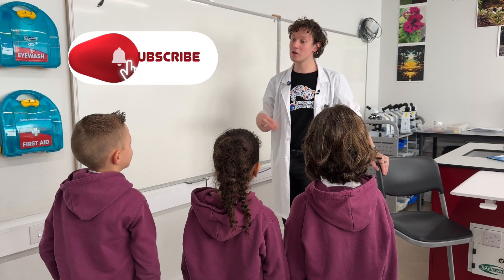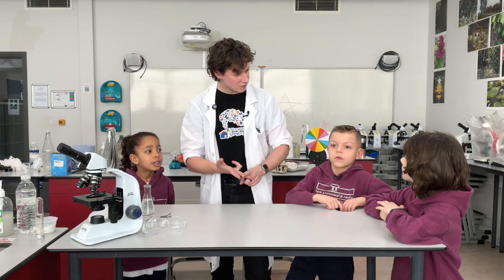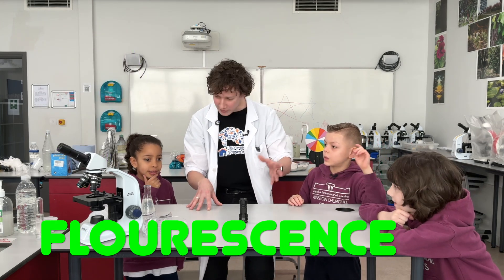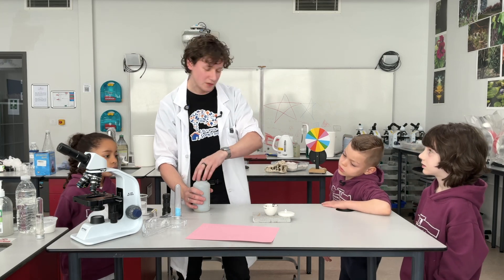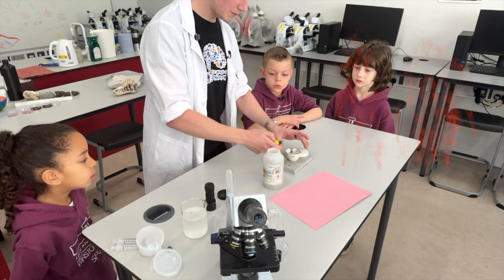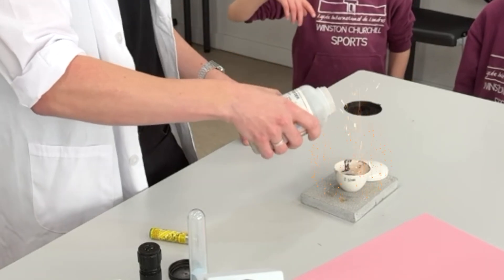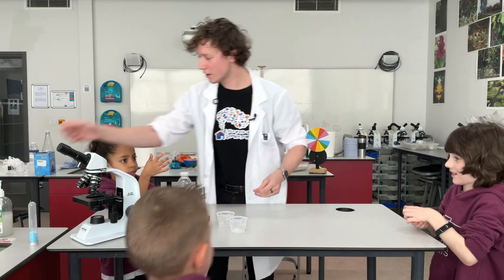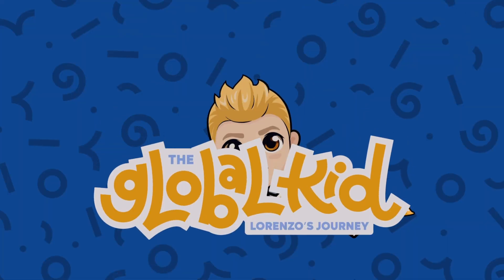3 Science Experiments You Can Try at Home!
Welcome back to our thrilling science experiments for kids, where we continue our collaboration with @littlehouseofscience  and the innovative minds at Lycée International de Londres Winston Churchill!
In this second episode, we're diving into three super-fun science topics guaranteed to captivate kids and the whole family:

Light Experiments: Explore how light travels, bounces, and creates amazing effects in everyday life. Learn about shadows, reflections, and how simple household items can turn into magical light shows!

Fire Fun: Get ready for a spark of excitement as we safely experiment with fire. Discover the science behind flames, heat, and how energy transforms right before your eyes. (Don't worry, we follow strict safety guidelines, and you can too!)

Homemade Slime: Who doesn't love slime? We'll show you a kid-friendly recipe for gooey, stretchy slime that's perfect for STEM learning at home. It's squishy, it's colourful, and it's an awesome hands-on way to discover chemical reactions!

Throughout this action-packed episode, you'll find engaging, family-friendly science demonstrations, fun facts, and interactive experiments you can try in your own kitchen or backyard. Whether you're a parent, teacher, or curious kid, these educational videos for children are designed to spark the imagination, encourage critical thinking, and inspire the next generation of young scientists.

Little House of Science provides engaging, hands-on science education through workshops, science camps, and science clubs, fostering curiosity and a love for learning in children aged 3–14.

Lycee International De Londres Winston Churchill educates students to become responsible, creative, and principled global citizens through a rigorous, bilingual programme and innovative methods. They teach them to think critically and act ethically, to form and express their own opinions and respect those of others, to define their own life goals, and to make sense of and embrace change.

So, if you're looking for easy science experiments to do at home, light and fire demonstrations, or the best slime-making recipe-you've come to the right place! Watch, learn, and have fun discovering how science for kids can be a blast. Keep an eye out for more episodes as we continue our journey into the fascinating world of science, one discovery at a time!